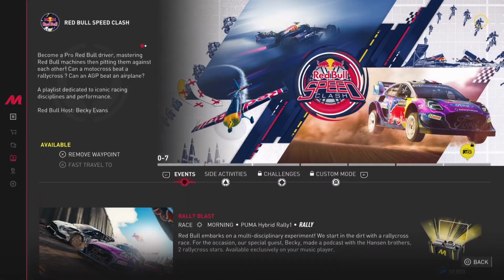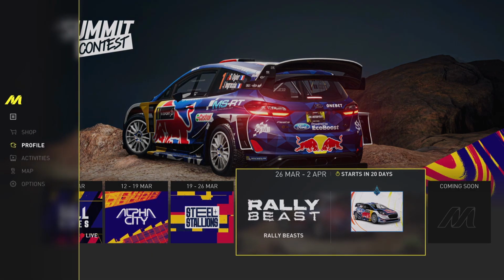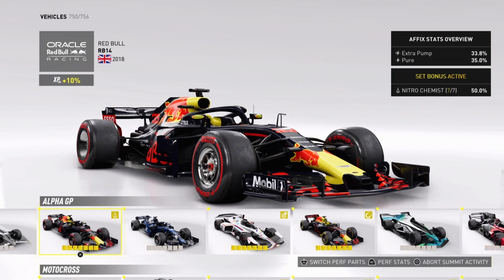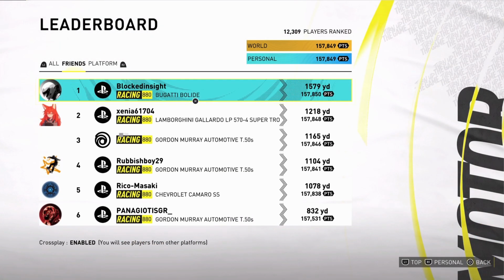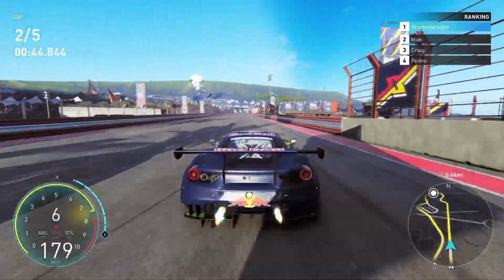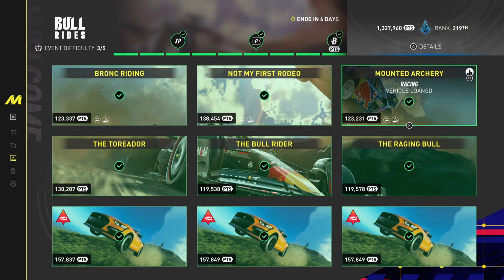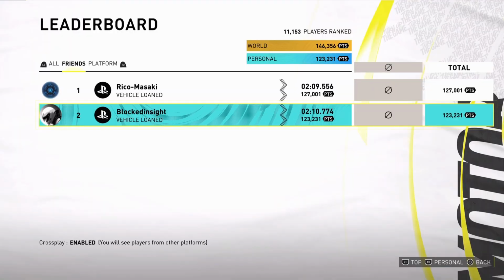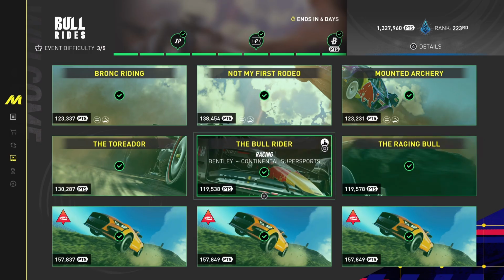The Crew Motorfest “Bull Machines” Summit Platinum Guide | No Pro Settings Needed + Tips & Tricks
What’s up Everyone!! In this video I go over the first summit in Season 6, this one will consist of a few new skills which is the long jump!! Don’t get worried looking at it though because they will be really easy to do, funnily enough the Score Breaker set gives you more distance or points even jumping a less distance!! The events will be pretty straightforward but will require a little practice with the track being new, let me know if you have any questions in the comments below!!

Timeline
0:00 Intro
0:07 Quick Summit Overview
3:09 "Bull Machines" Summit Tips & Tricks

Skills
10:11 “Long Jump” Observatory (Vehicle: Red Bull RB14)
11:03 “Long Jump” Red Hill (Vehicle: Bugatti Bolide)
11:57 “Skill Long” Caldera (Vehicle: Red Bull RB14)

Events
13:11 “Bronc Riding” Racing Event (Vehicle Loaned: Ferrari 488 GT3 AF Corse)
17:22 “Not My First Rodeo” Rally Event (Vehicle Loaned: Ford Puma Hybrid Rally)
21:11 “Mounted Archery” Alpha GP Race (Vehicle Loaned: KTM X-bow R Red Bull Ed)
23:44 “The Toreador” (Vehicle: Lotus Exige S)
26:47 “The Bull Rider” Racing Event (Vehicle: Bentley Continental SuperSports)
30:48 “The Racing Bull” Alpha GP Race (Vehicle: RedBull Rb14)